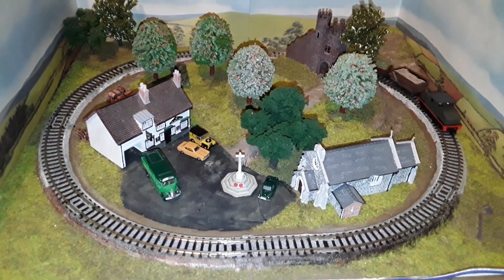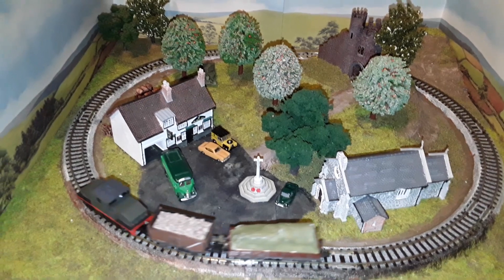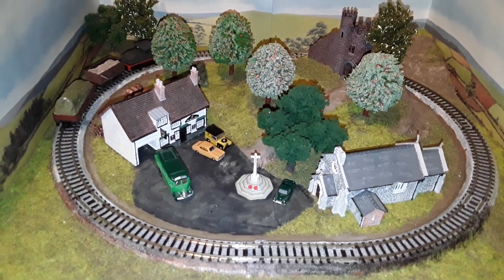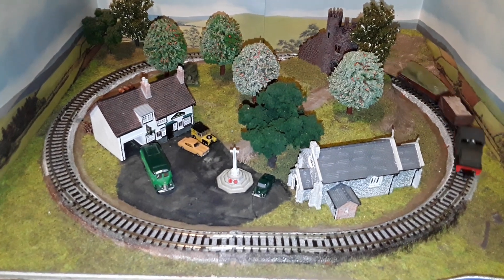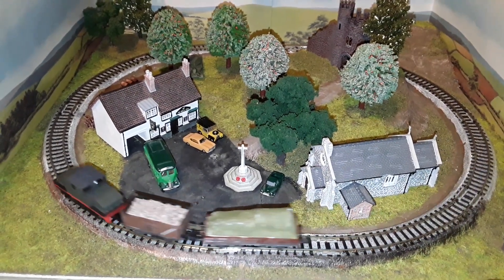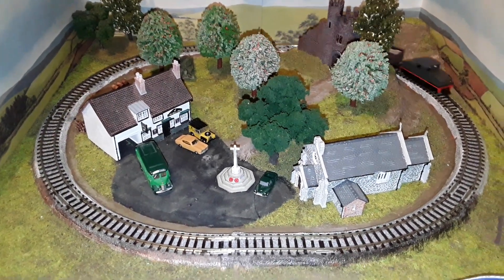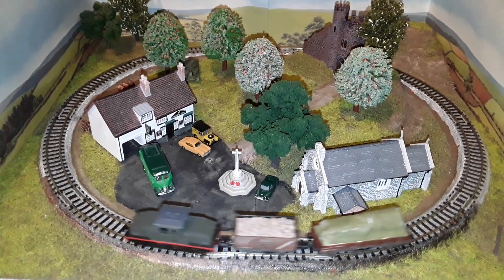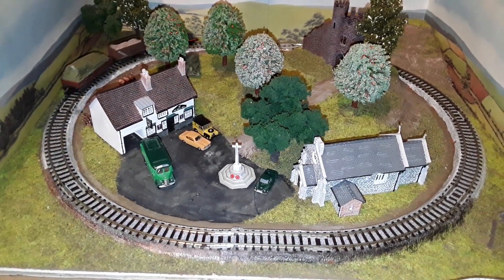Gordon's Folly, a short history